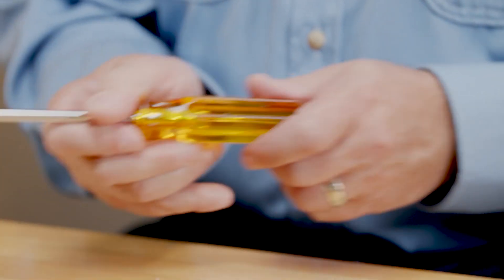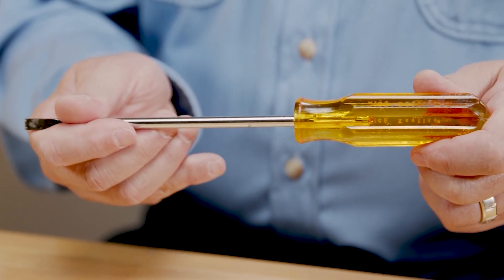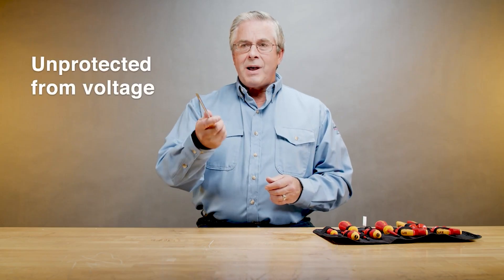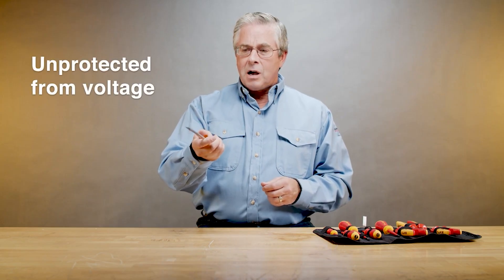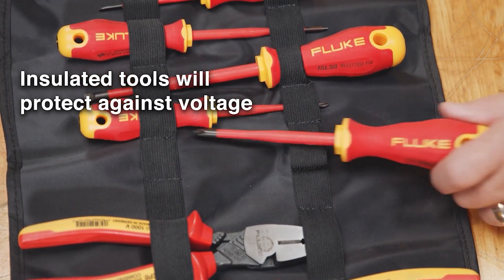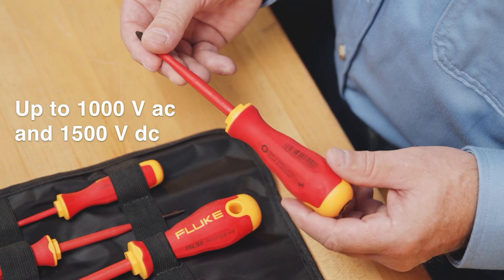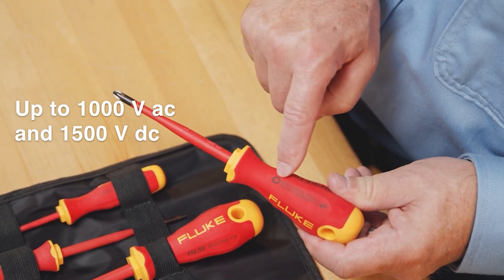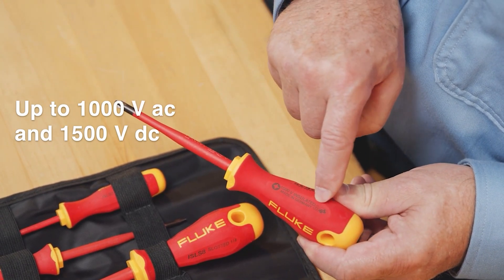FLUKE Presents: Pro Tips With Dan Wright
Join Dan Wright as he presents the benefits of FLUKE's series of insulated tools.